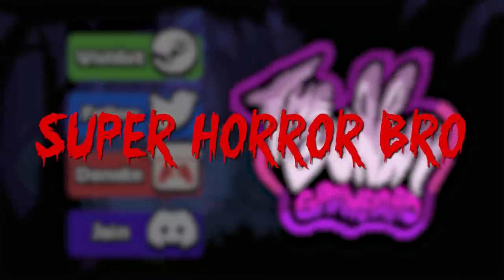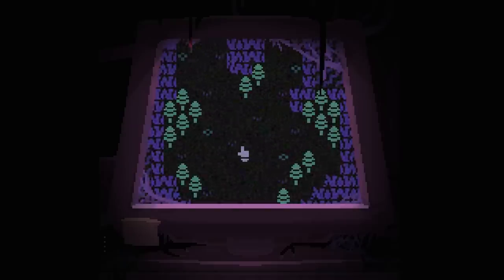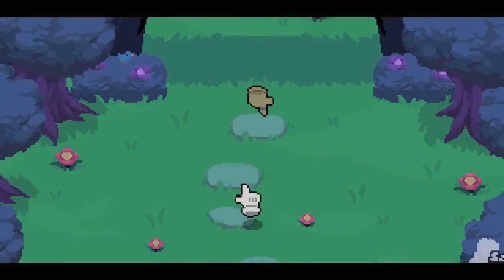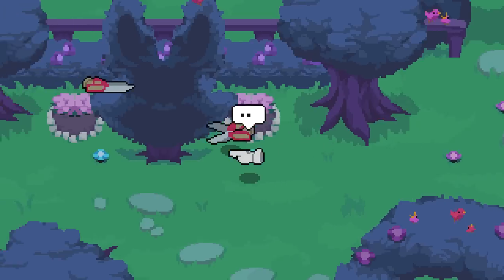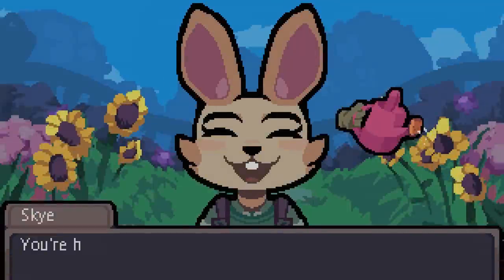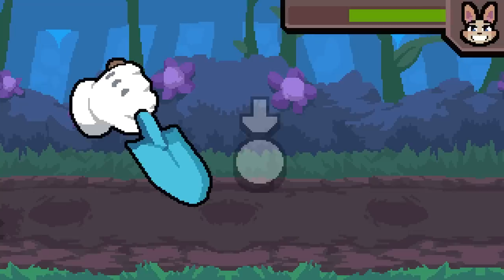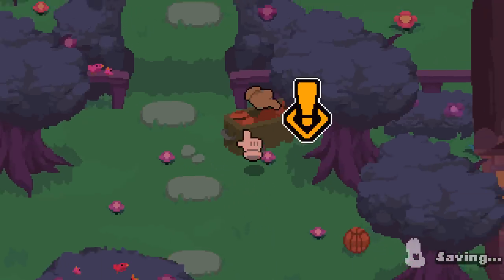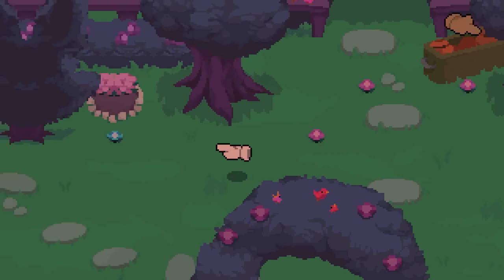Do Not Trust This Rabbit || The Bunny Graveyard (DEMO Playthrough)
The Bunny Graveyard is an episodic horror game about a bunny who seeks to find the horrifying truth behind her existence. This is a playthrough of the demo for The Bunny Graveyard.